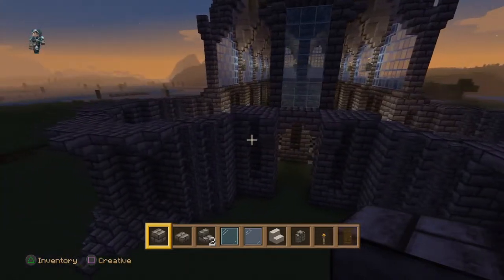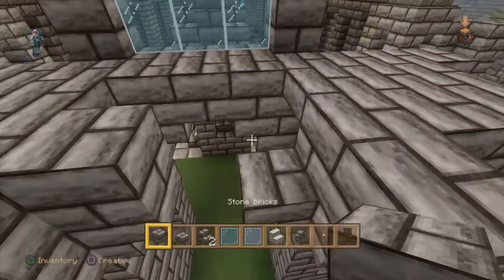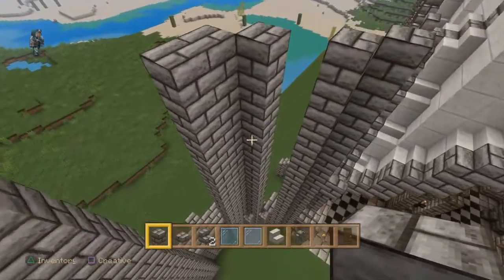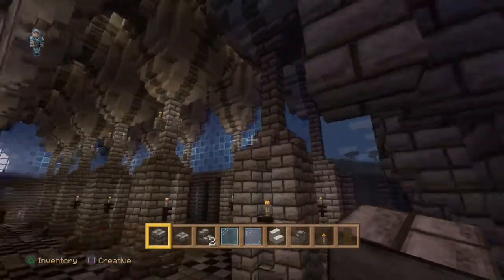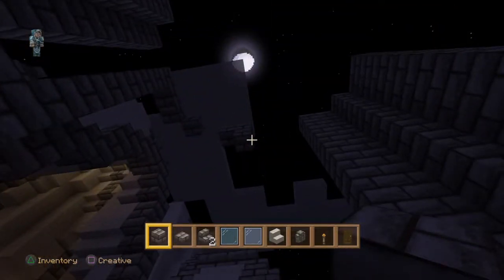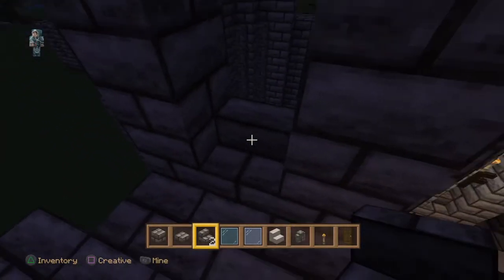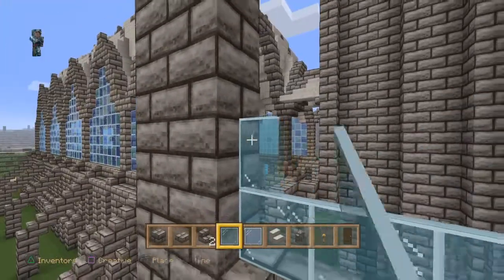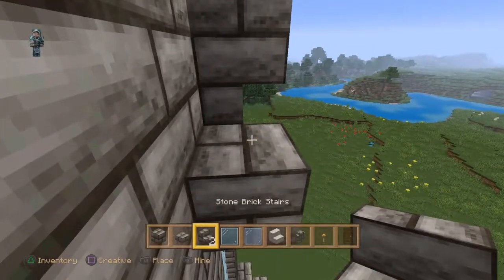HOW TO | BUILD A GRAND CHURCH Pt 6 | Minecraft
Continuing work to the towers as we push towards the sky.